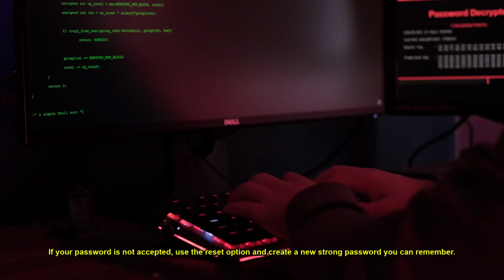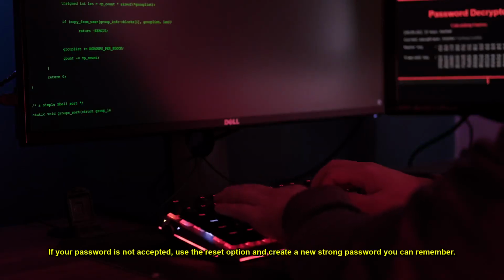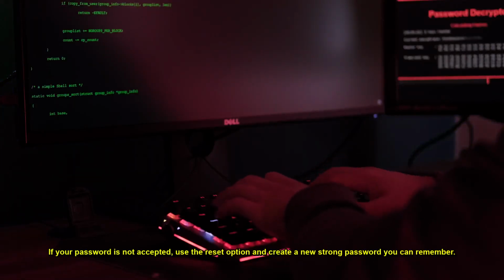How to uninstall E TRADE app after disconnecting funding sources - Step By Step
Are you looking to uninstall the E TRADE app after disconnecting your funding sources? In this step-by-step tutorial, we guide you through the entire process, ensuring a smooth and hassle-free removal. Whether you're switching platforms or simply no longer need the app, we've got you covered with easy-to-follow instructions.